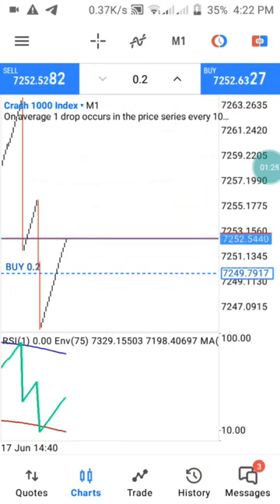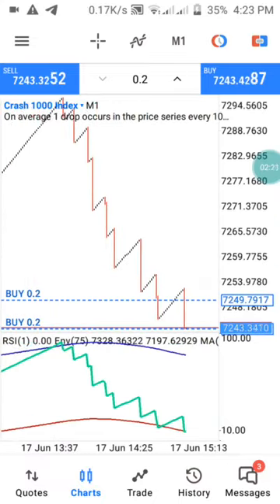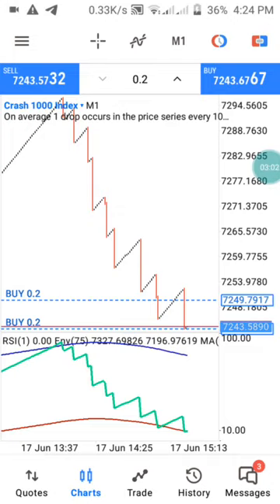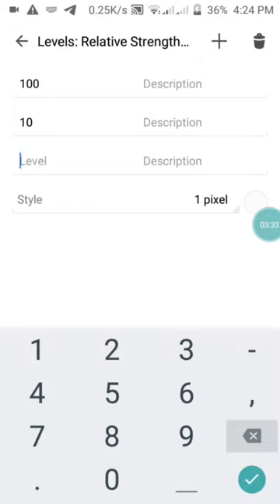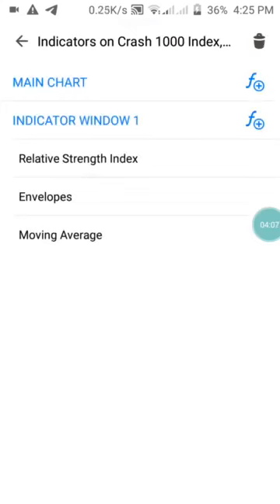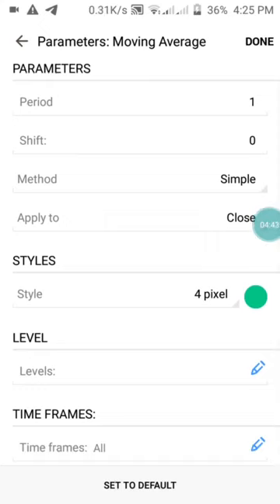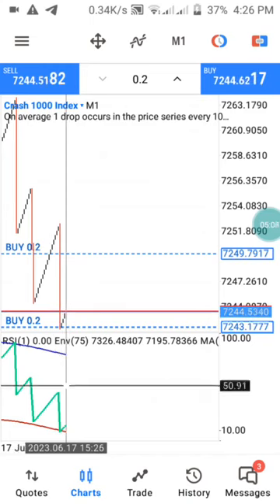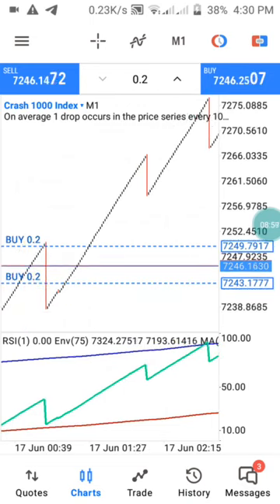Best Detector For Boom And Crash Index Beginner Strategy